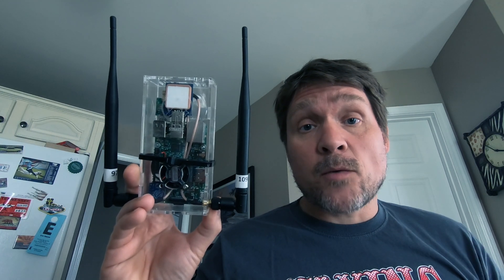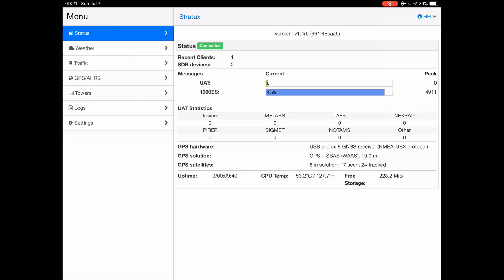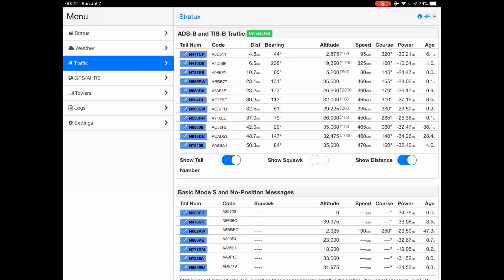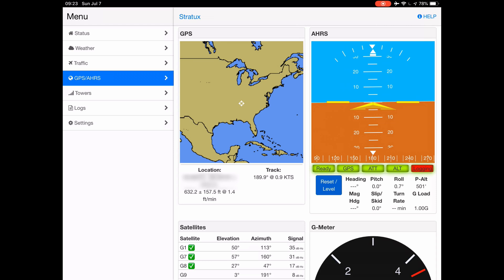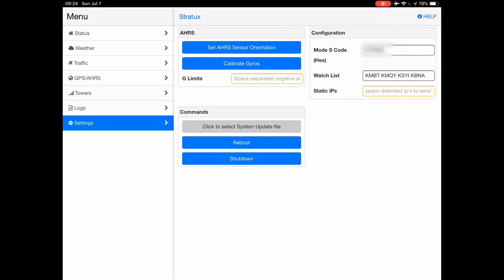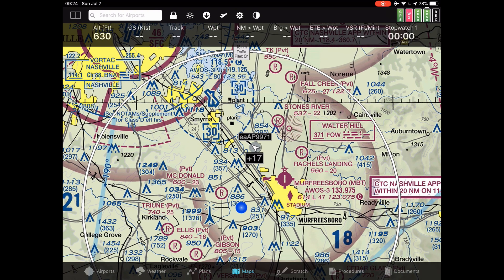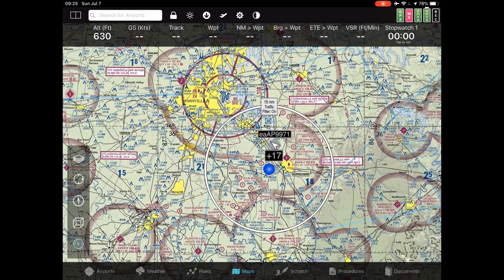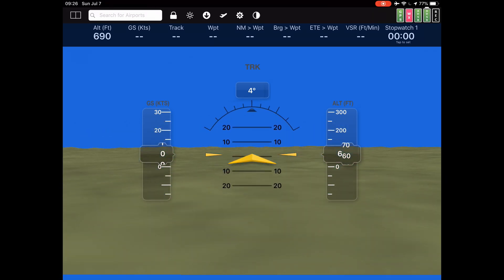Stratux ADS-B & FlyQ EFB demo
Showing Stratux ADS-B in & FlyQ EFB functionality on iPad.